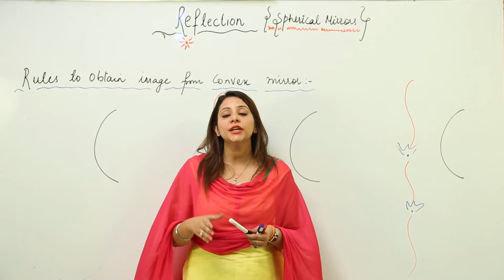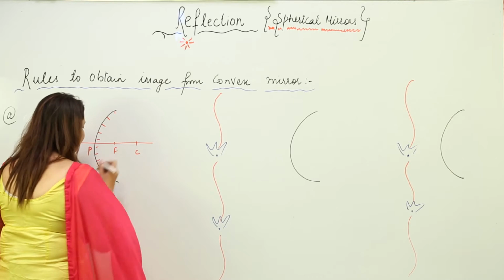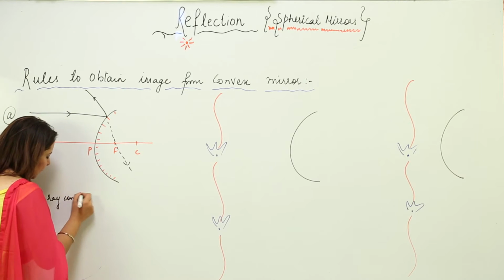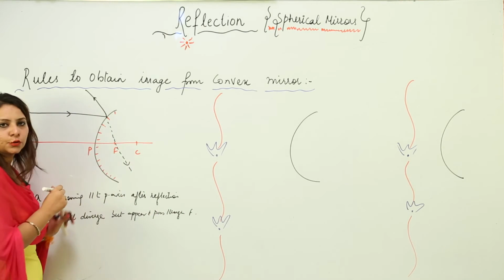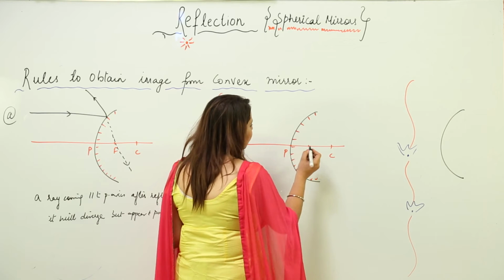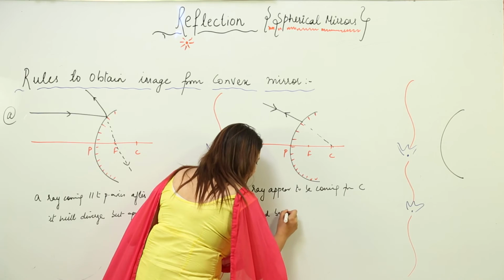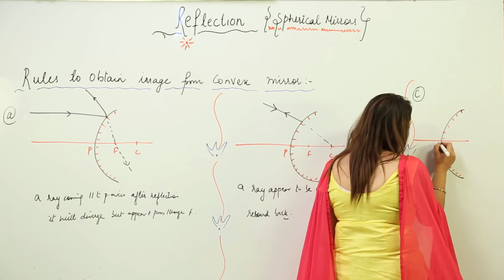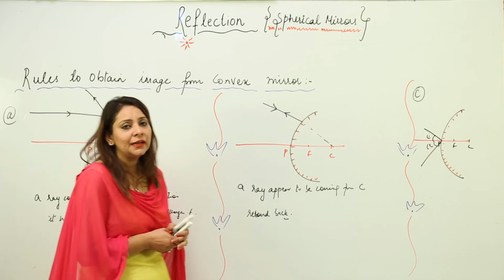Most Imp Topic l Must See l CBSE l CLASS 7 l SCIENCE l CHAP 15 l Light l rules to obtain image l L78